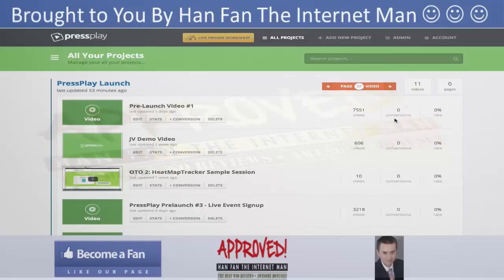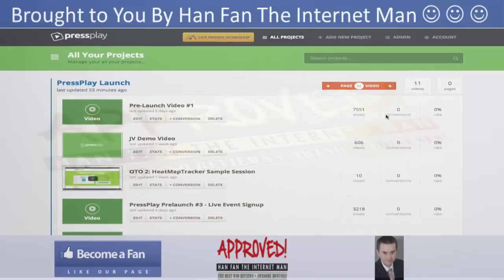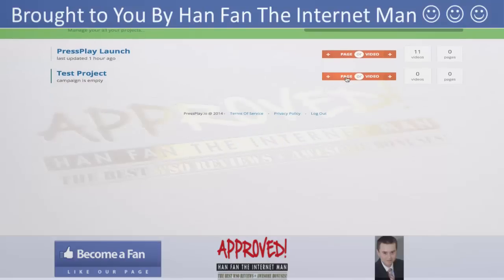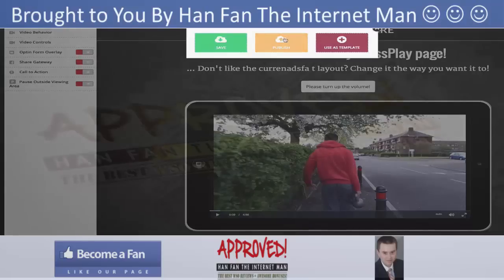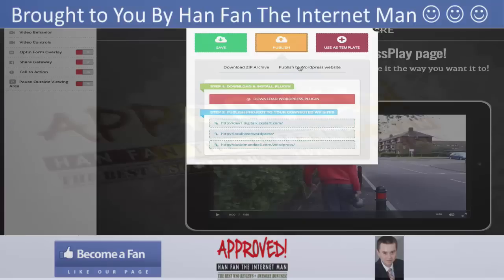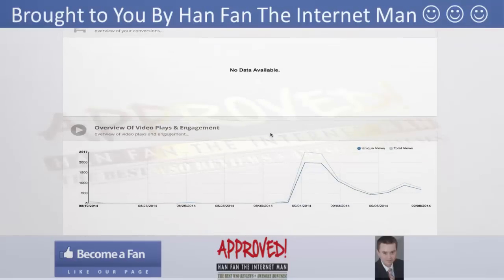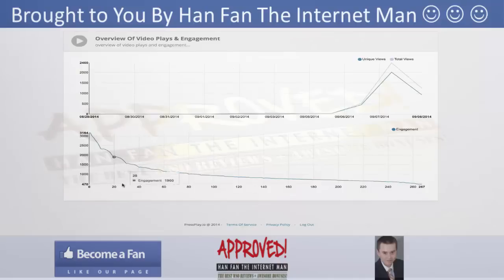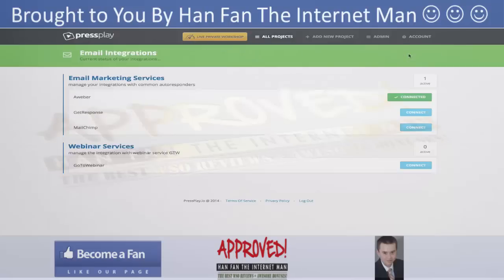Press Play Demo Video 3 - get *BEST* Review and Bonus HERE ... :) :) :)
Check out my Press Play Bonus and Press Play Review and discover how Press Play is the world's most engaging sales machine that is now enhanced by the world's most powerful marketing features like easy integration with Wordpress and lets you instantly create viral Facebook videos in just 4 clicks!

Press Play is a product that:
-- lets you publish anywhere.
-- lets you use pre-built, customizable templates.
-- lets you embed videos on your own site.

Title: I want my Press Play Bonus [youtube]

hanfanhelpdesk AT Gmail.com

Title: I wanna my Press Play Bonus [youtube]

hanfanhelpdesk AT Gmail.com

Thanks for checking out this Press Play

Press Play Review
Press Play Bonus
Press Play Buy
Press Play: Is It Worth It?
Press Play: Should I Buy It?
Press Play: What I Really Think
Press Play: A Quick Peek Inside
Press Play: Do You Really Need This?
Press Play: Don't Buy Until You Read This
Press Play: STOP Before You Buy This
Press Play: Secrets Revealed